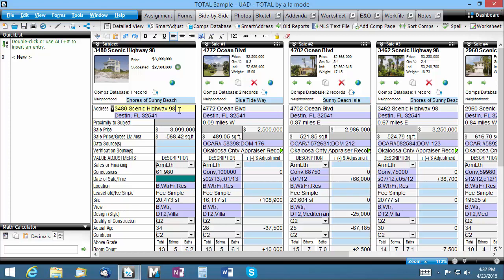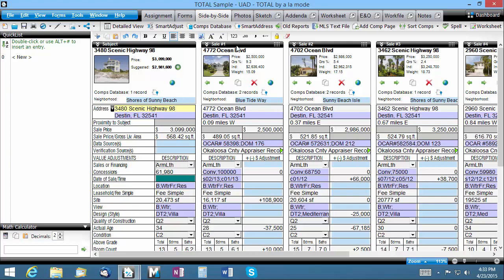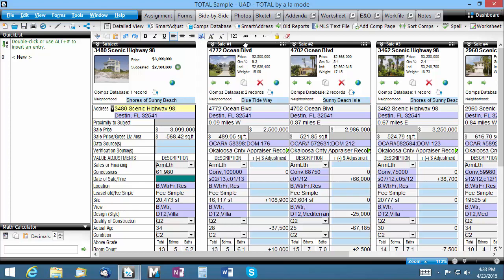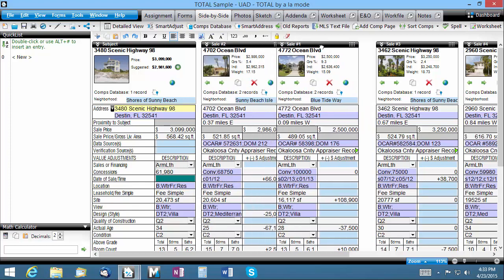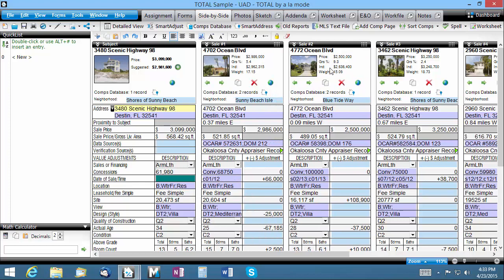Getting Started: Rearranging comparables using drag-and-drop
See how quickly and easily you can manually rearrange your comparables by dragging and dropping them into place.